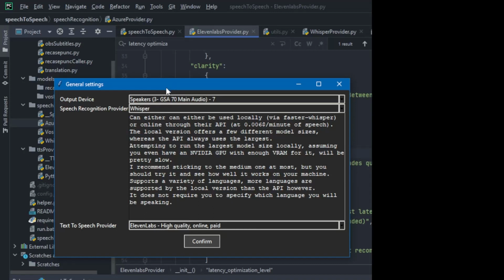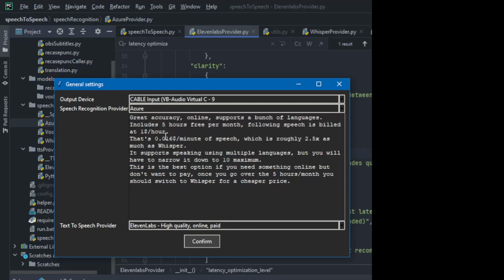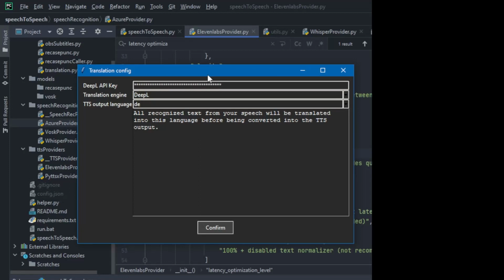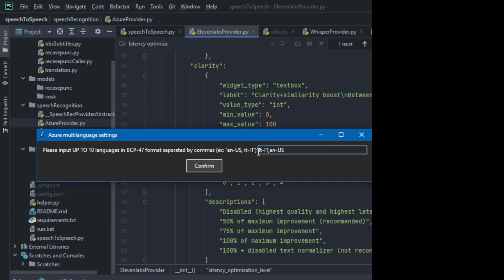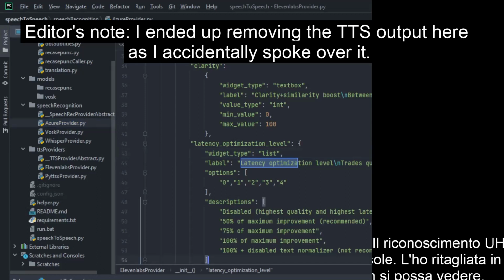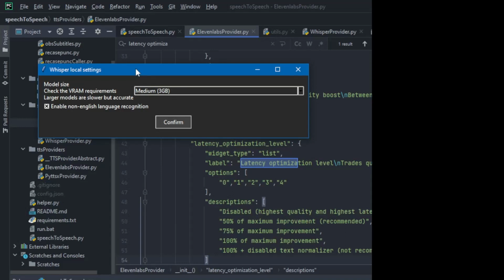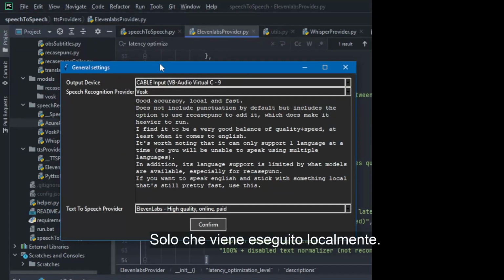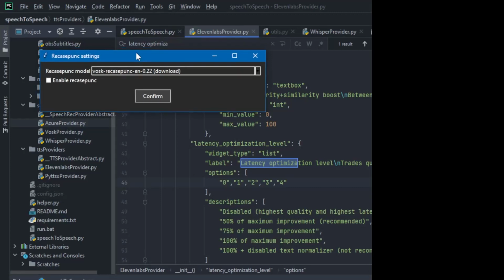Echo-XI Feature Showcase (Speech to Text to Speech using ElevenLabs)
Feature showcase for my speech to text to speech project.